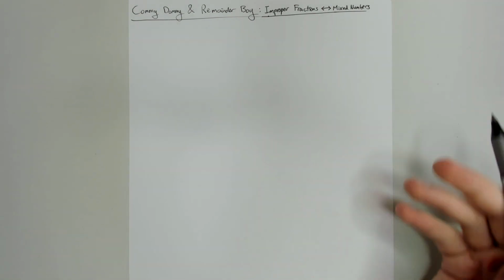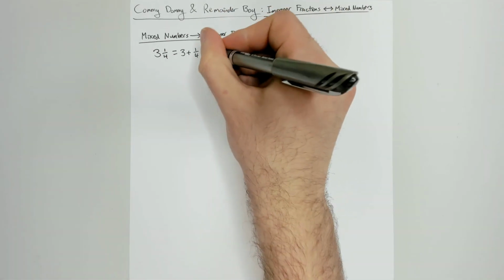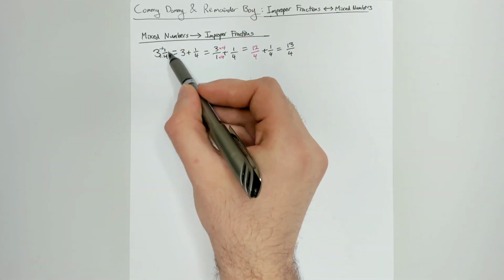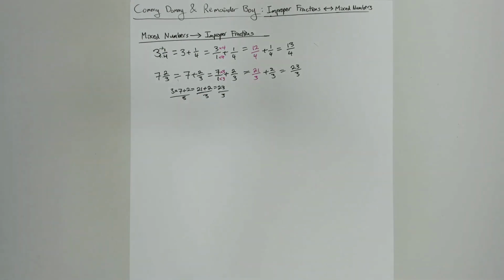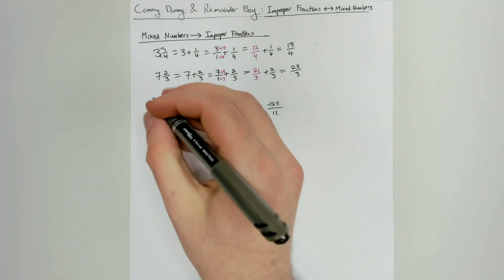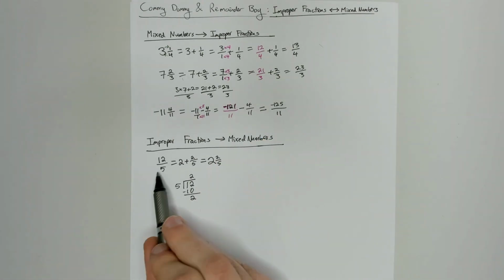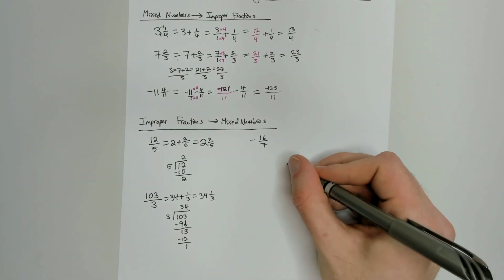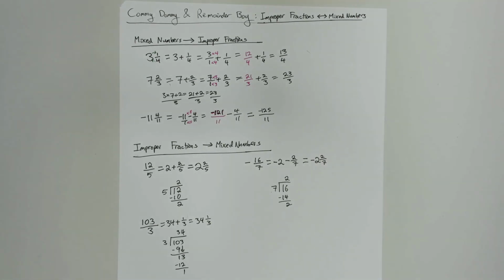Commy Dommy & Remainder Boy: Mixed Numbers ↔ Improper Fractions | F.O.A. 29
Math is all about having the flexibility to talk about things from many different points of view. So having a means to convert between those points of view is essential. Today we'll learn how to convert between the two ways we learned recently how to express fractions larger than 1.

Chapters:
00:00 - Intro
01:12 - Converting mixed numbers to improper fractions
05:13 - Converting improper fractions to mixed numbers
08:05 - Concluding thoughts & outro